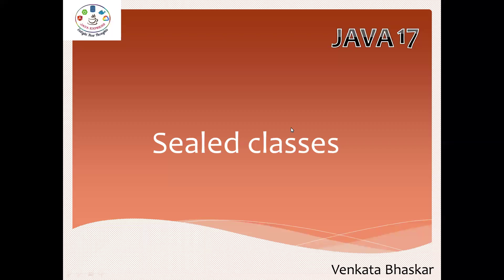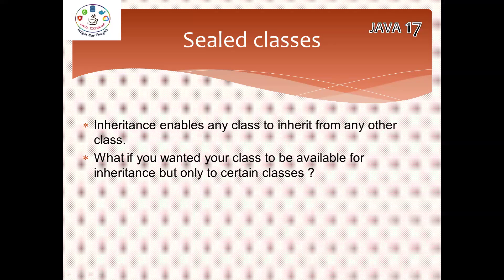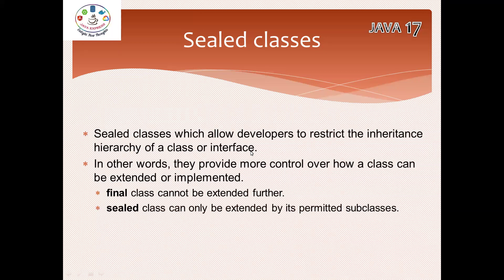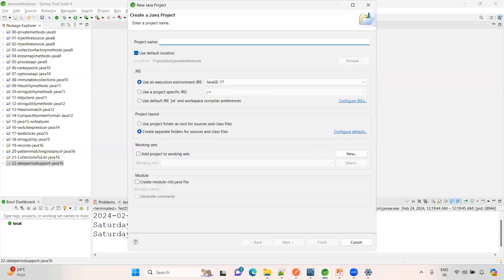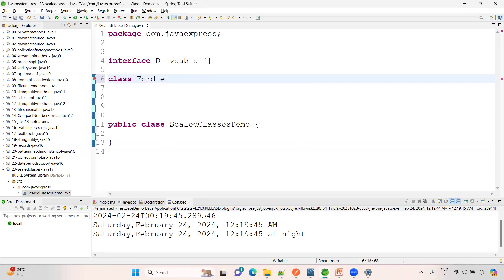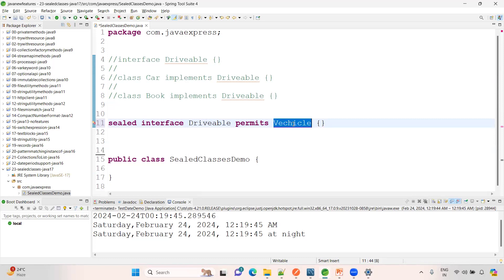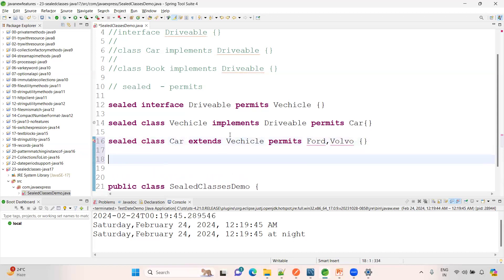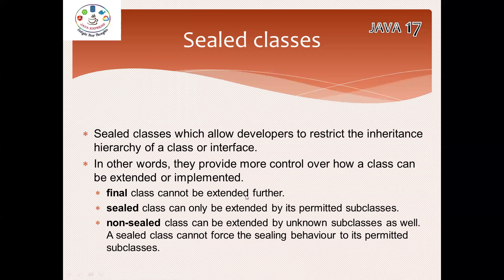Sealed Classes Java 17